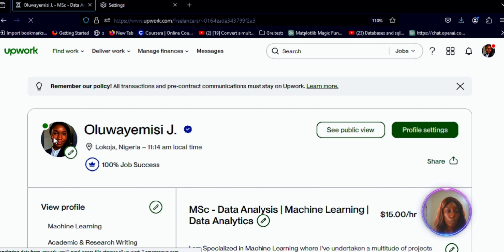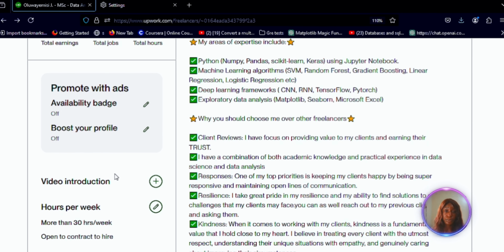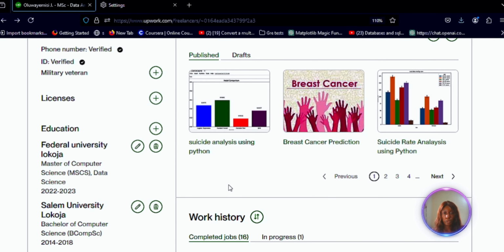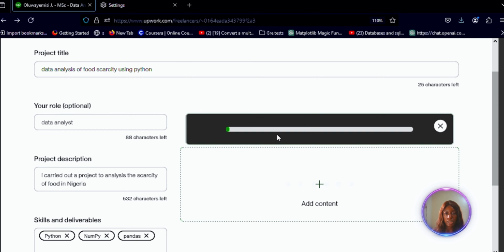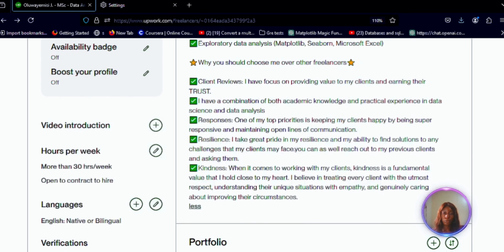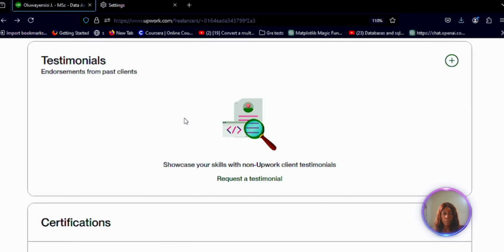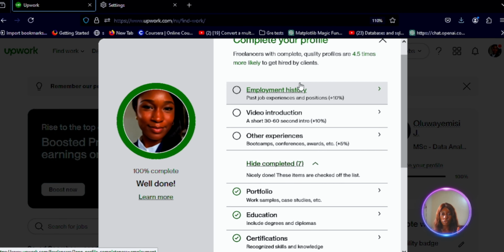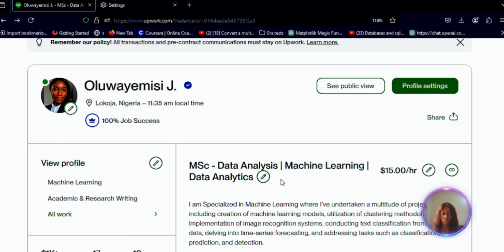Upwork Profile Optimization to Land High Paying jobs in 2024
Are you struggling to land high-paying clients on Upwork? In this video, here is the strategies for Upwork profile optimization that helped me attract lucrative job opportunities and maximize my earnings.